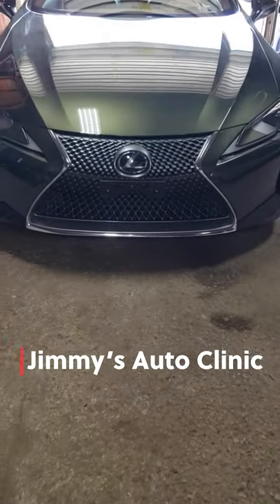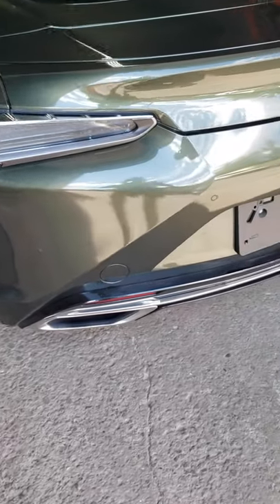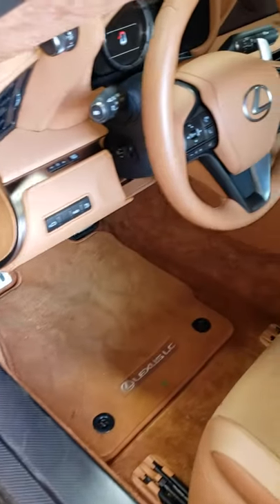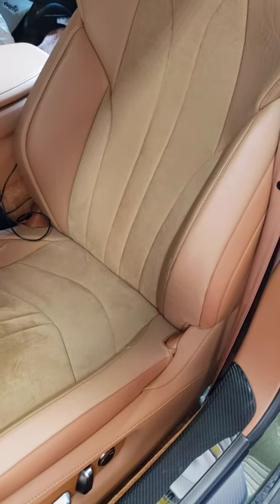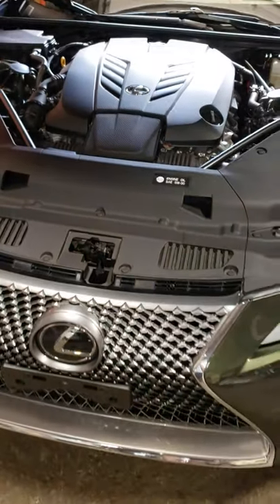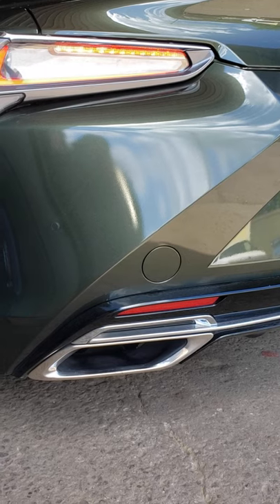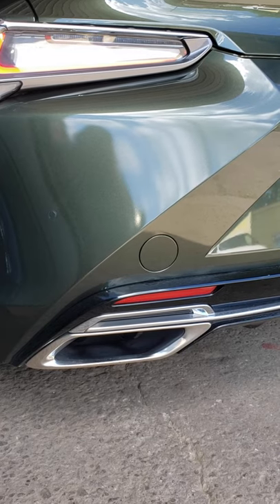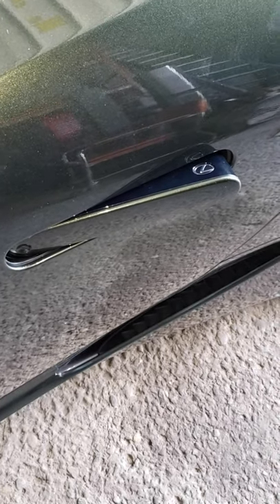LEXUS LC500 2021 V8 Cold Start short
In this short I show you one of the nicest Lexus models on the market today and definitely one of the worlds best sounding Naturally Aspirated V8 engines to ever fire.

There is a mistake in the video that I was made aware of. The LC500 does not run on 87. It requires 91 minimum. Sorry for the misinformation, I thought I got the information from a good source but I was wrong to trust it without checking for my self.